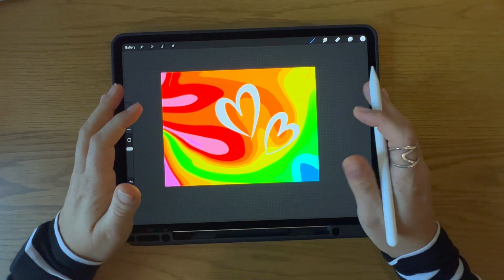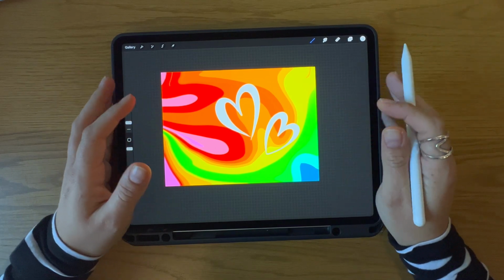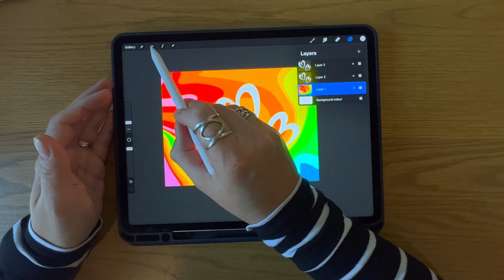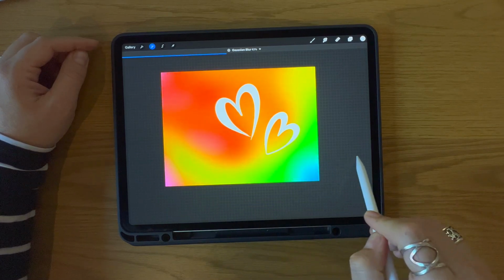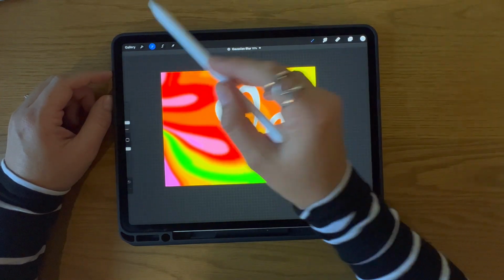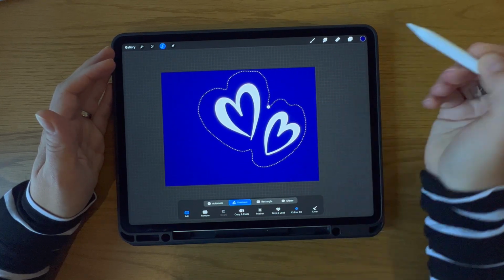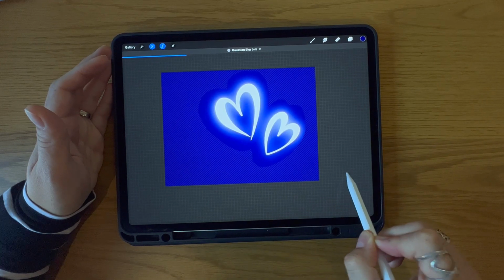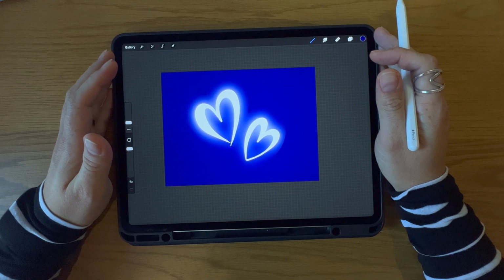How to Blur in Procreate | Gaussian Blur for Beginners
Learn how to blur in Procreate with the Gaussian Blur tool. This quick beginner tutorial shows where to find the adjustment, how to choose Layer or Pencil control and how to drag across the canvas to set the blur strength.

The palettes are an optional practice resource: choose two colours, place them on separate layers and experiment with a light Gaussian blur to soften transitions. Duplicate the layer before applying adjustments so you can compare the result or return to the sharp original.

Are you using blur for a soft background, a shadow or a gradient?

Happy creating!
Dee x